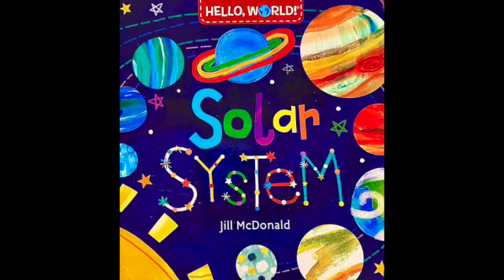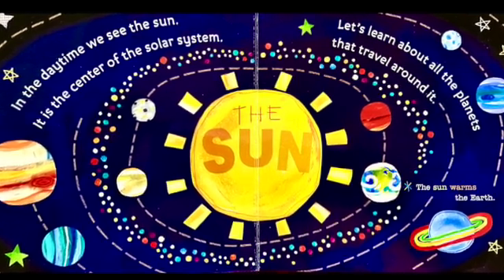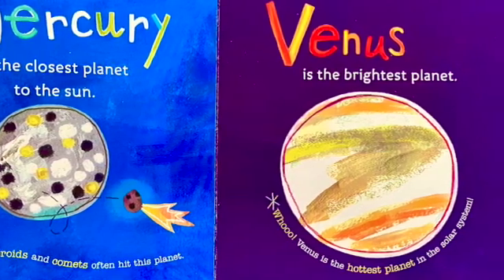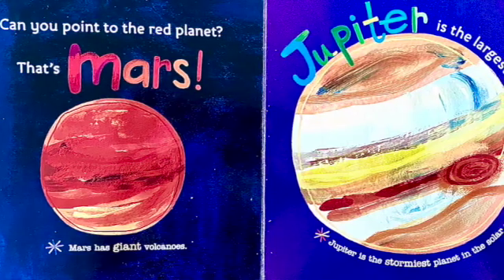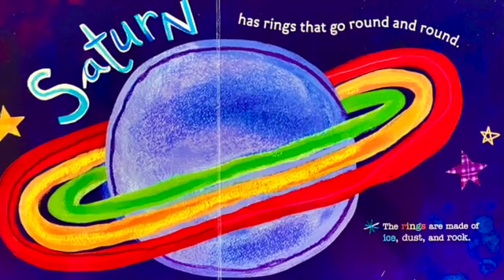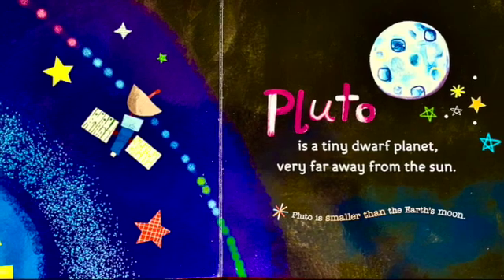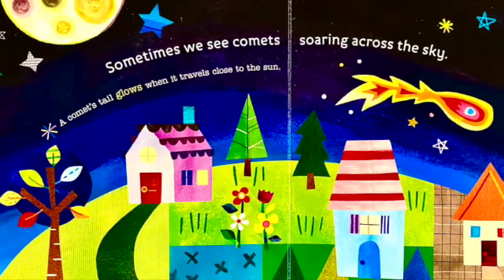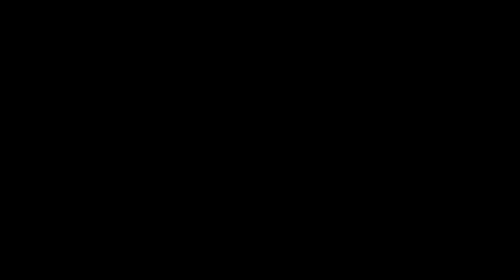📚Hello World Kids Read Aloud Book: Solar System 🌍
Look up at the sky, What do you see? There is so much more out there beyond the sun and the moon. Let's learn more about our solar system together!